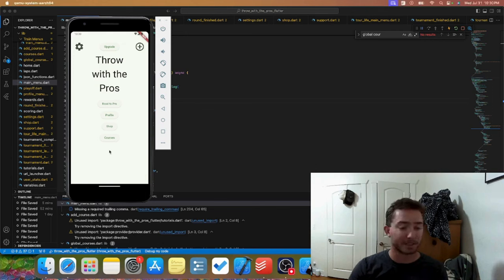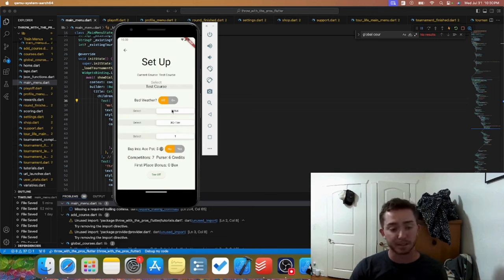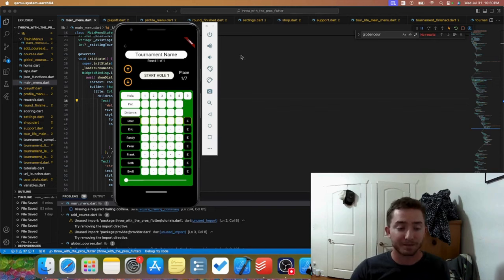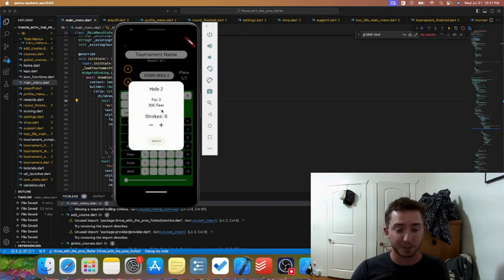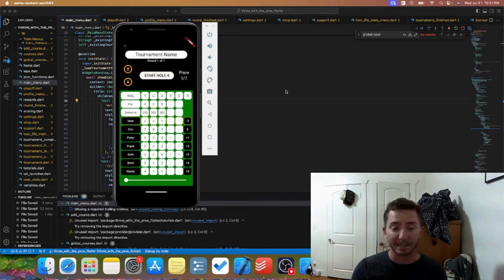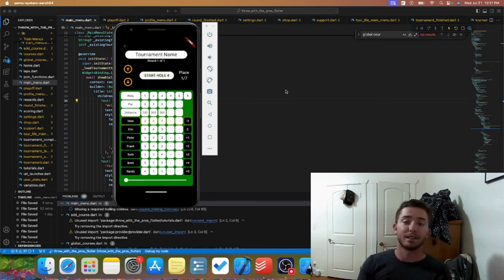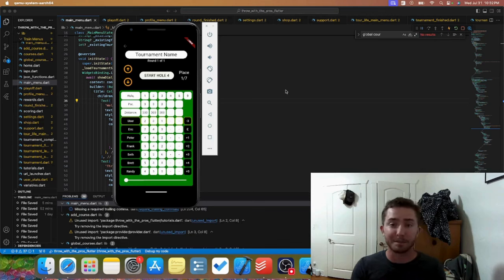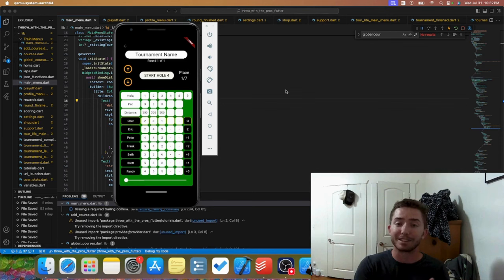Throw with the Pros - Coming October 1st!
🎉 Discover Throw with the Pros - Your disc golf rounds will never be the same! 📱✨

Throw with the Pros is a disc golf mobile app letting users compete against AI at any disc golf course. Customize events, earn payouts, buy gear, and take on the AI during a full Pro Tour season!

🚀 Coming October 1st to iOS and Android

YouTube: Throw with the Pros